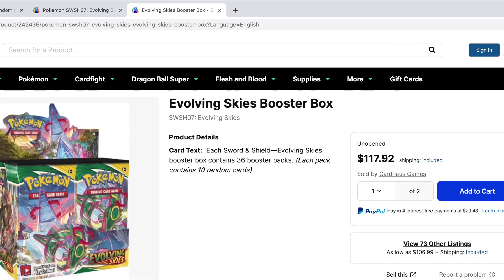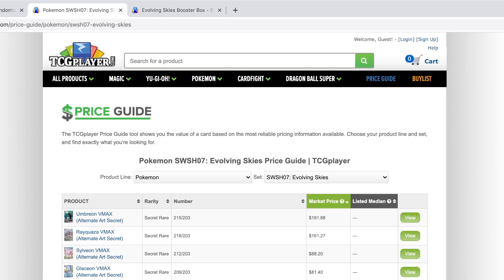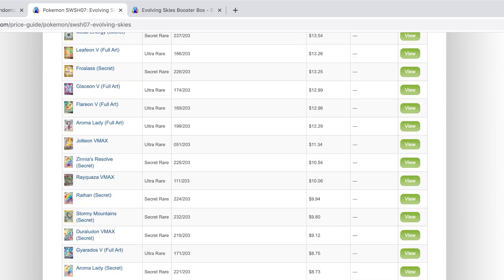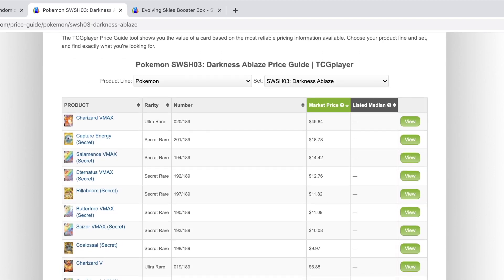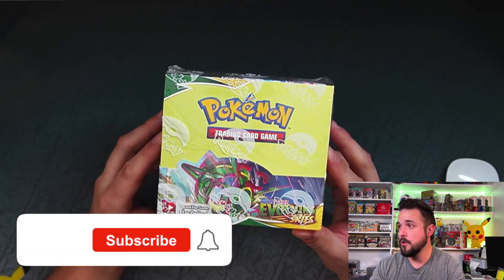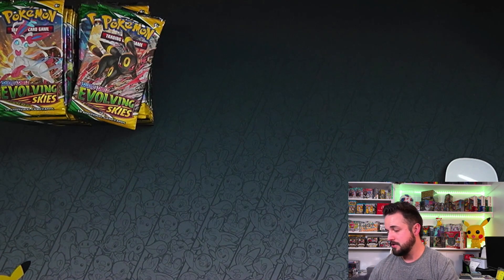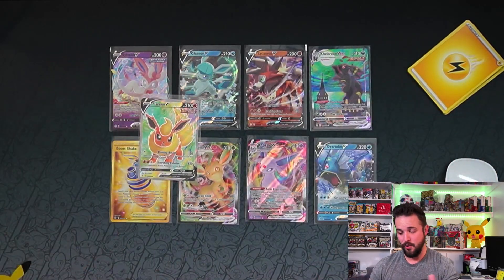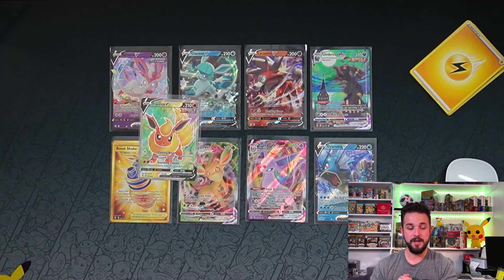Absolute 🔥 🔥 Profit or Loss Evolving Skies Booster Box | Can You Make Money??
Is it possible to still make money opening a Pokemon booster box??  It's hard for Evolving Skies to let us down!!